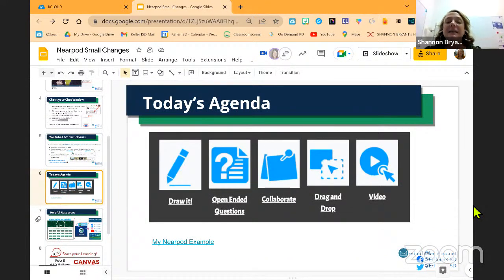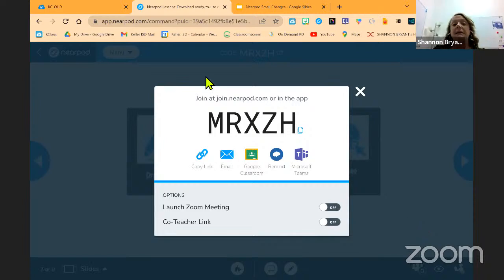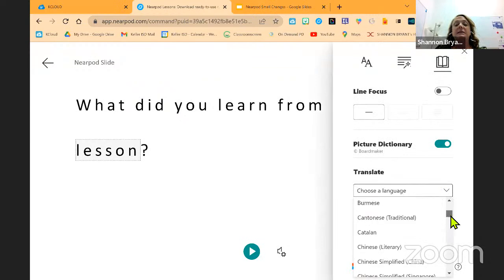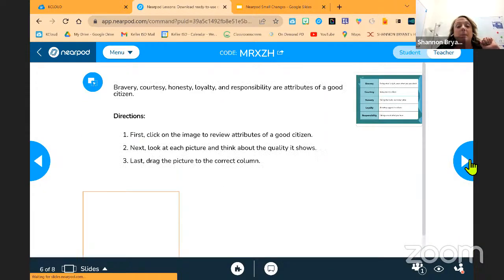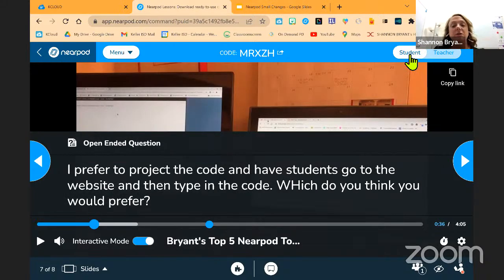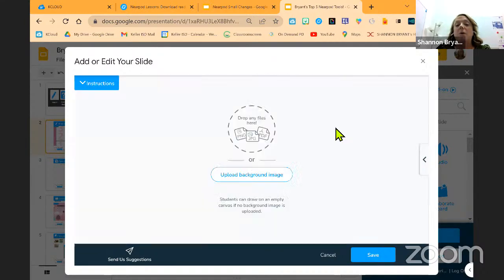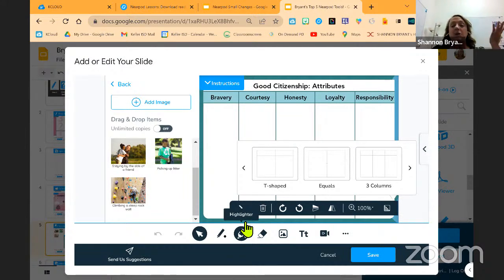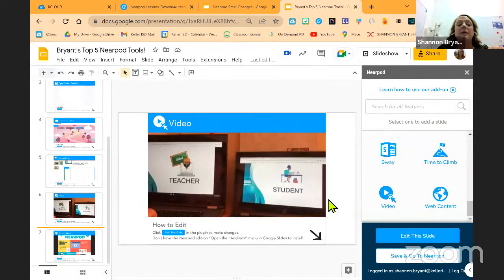KIC Start Your Learning - Nearpod: Small Changes, Big impact